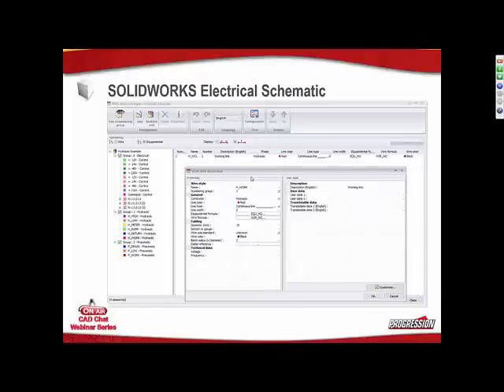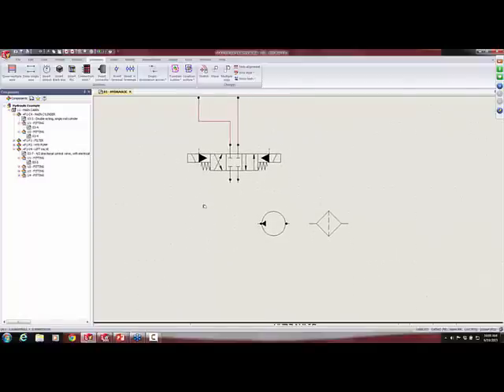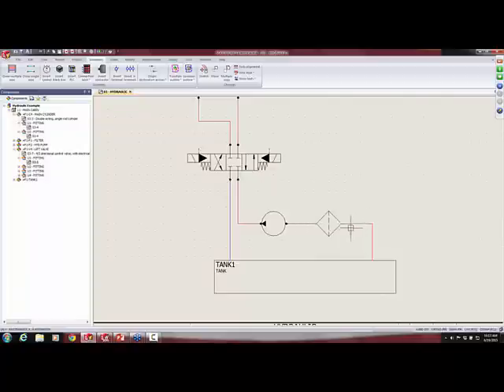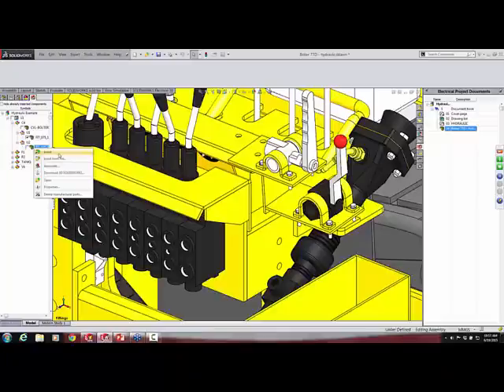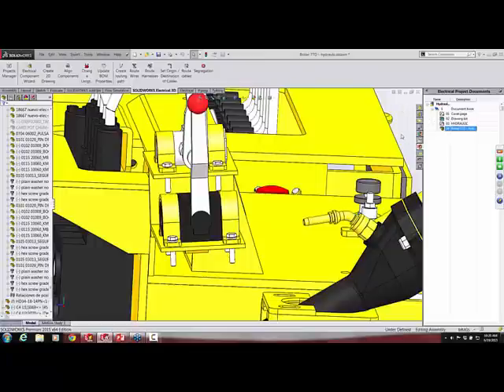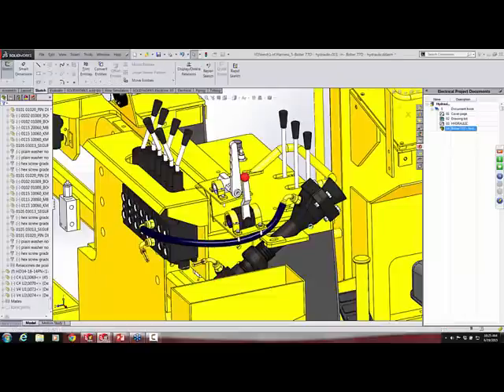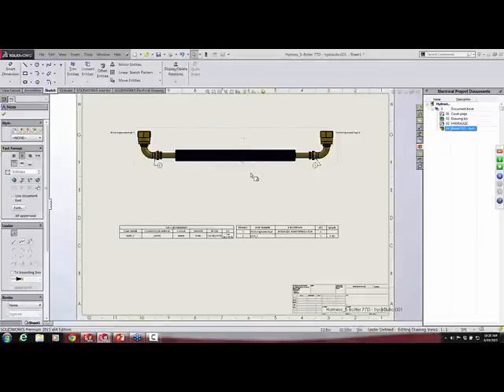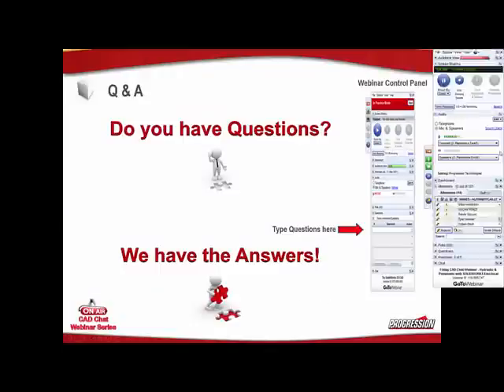Hydraulic & Pneumatic with SOLIDWORKS Electrical